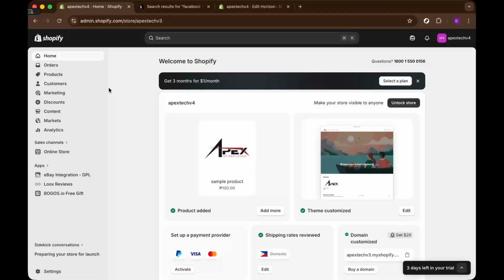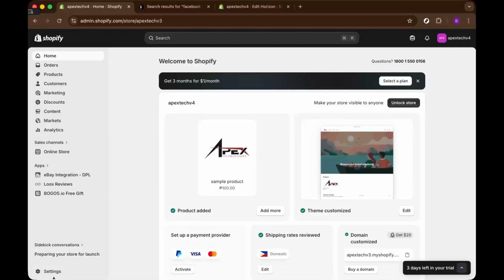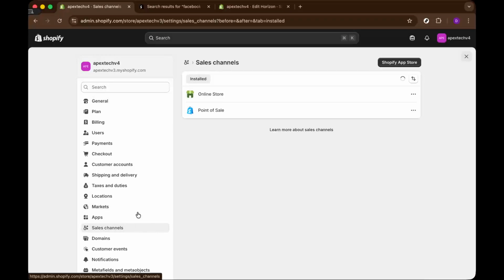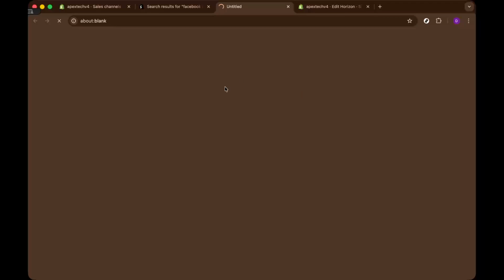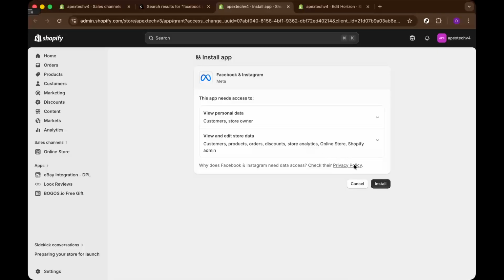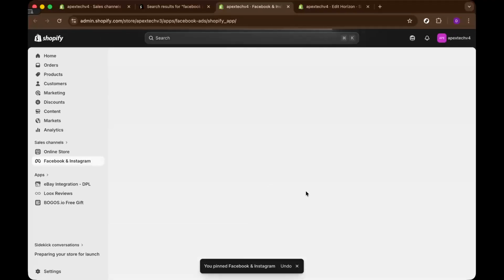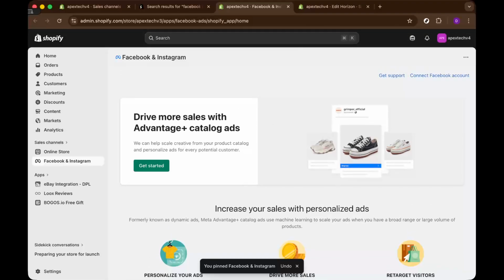How to Build a Shopify Store & Connect Your Facebook and Instagram Accounts in 2026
Want to start selling online and reach more customers through social media in 2026? In this step-by-step tutorial, you’ll learn how to build a Shopify store from scratch and connect it to your Facebook and Instagram accounts for seamless multi-channel selling.

Connecting social media accounts helps you showcase products, run ads, and manage sales directly from Shopify, reaching more potential customers efficiently.

In this video, you’ll learn how to:
✅ Set up a new Shopify store
✅ Customize your store design and layout
✅ Add products with images, descriptions, and pricing
✅ Connect your Facebook Business and Instagram accounts
✅ Enable Facebook Shop and Instagram Shopping
✅ Sync products and manage sales across platforms

By the end of this tutorial, your Shopify store will be fully set up and connected to Facebook and Instagram, ready to reach more customers and grow your business in 2026.